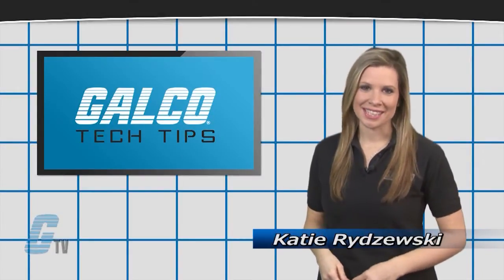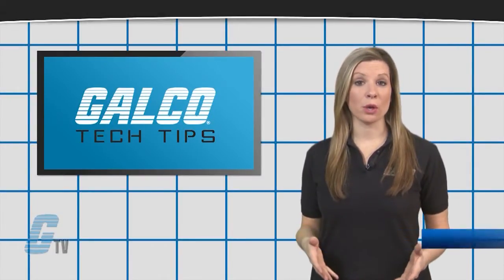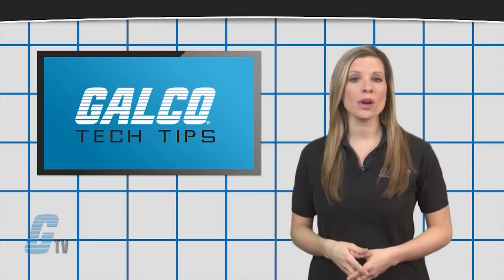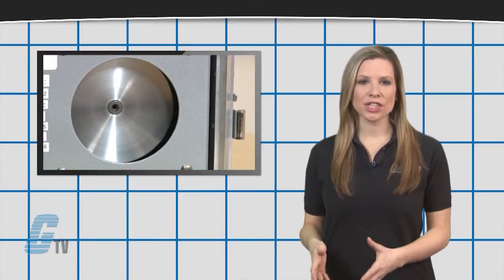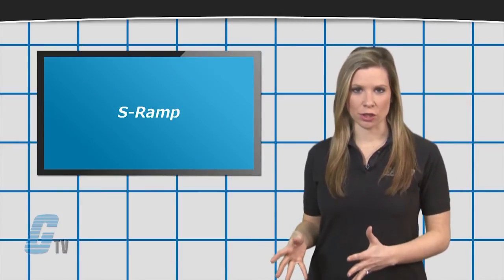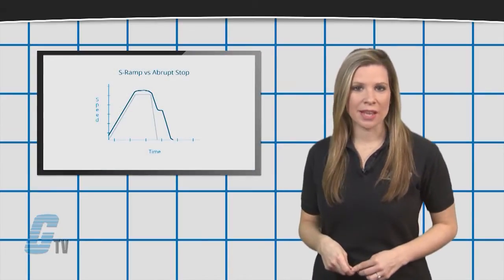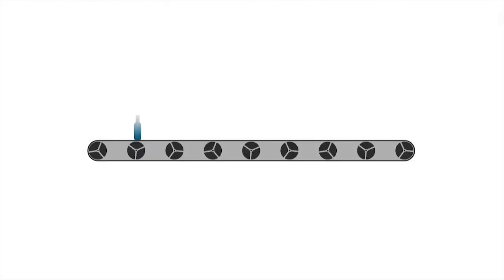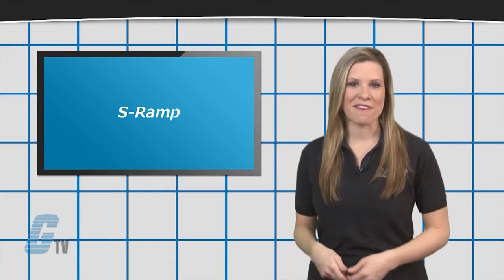Using an S-Ramp for Motor Deceleration - A GalcoTV Tech Tip | Galco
What Is An S-Ramp for Motor Deceleration? - Tech Tip presented by Galco TV.